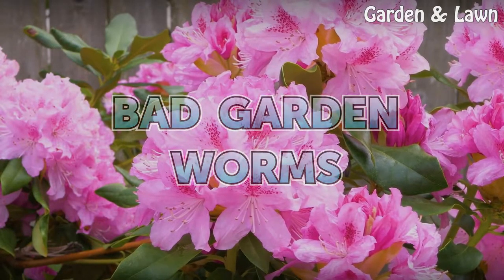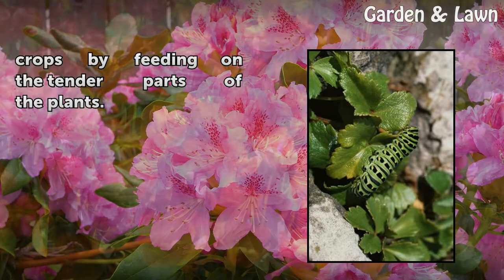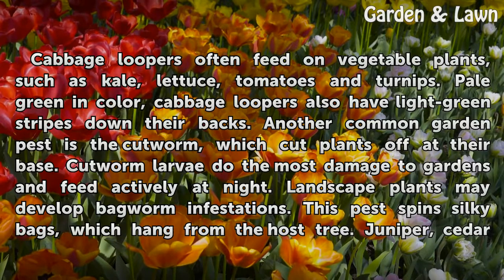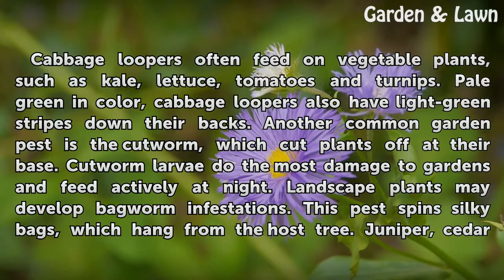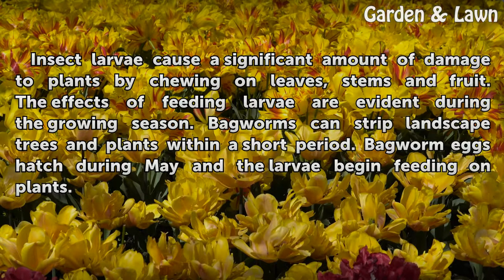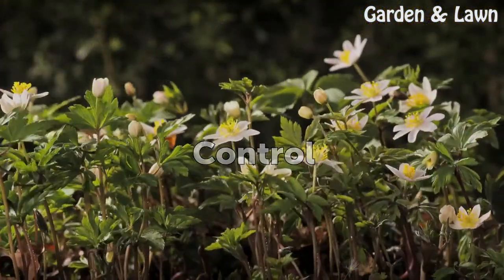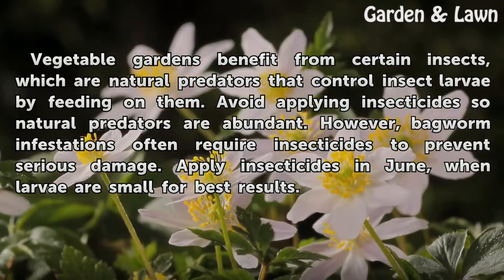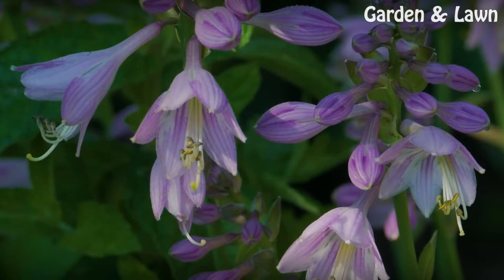Bad Garden Worms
Bad Garden Worms. Gardeners often find worms and worm-like insect larvae in their gardens or yards. Many insect larvae and caterpillars are mistaken for worms. These pests often damage garden plants and vegetable crops by feeding on the tender parts of the plants.

Table of contents Bad Garden Worms
Types 00:35
Effects 01:14
Control 01:39